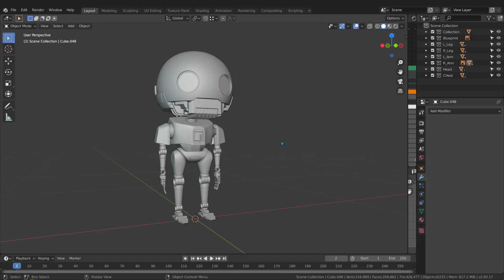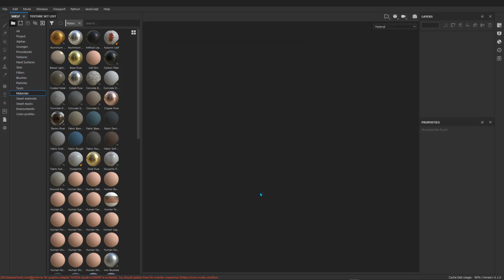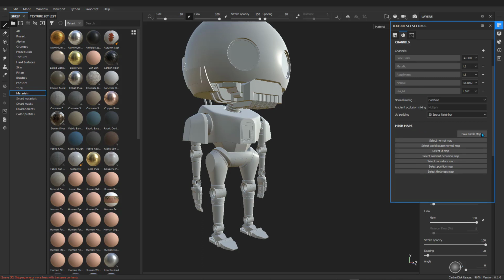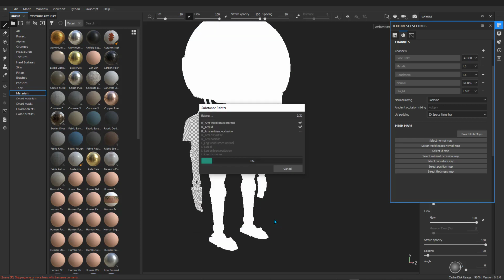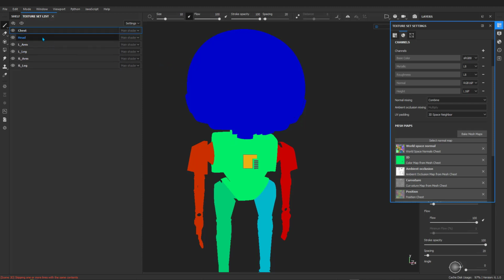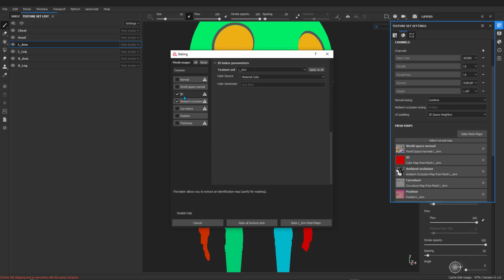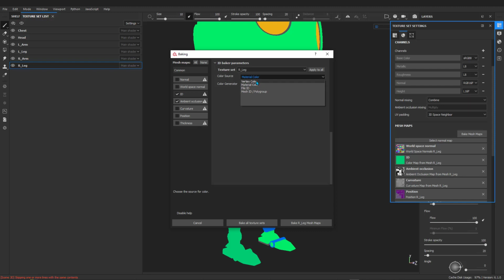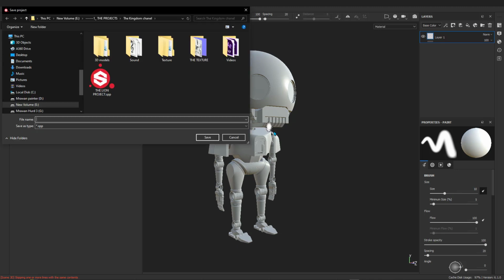046_Full Blender course_Start with Substance Painter